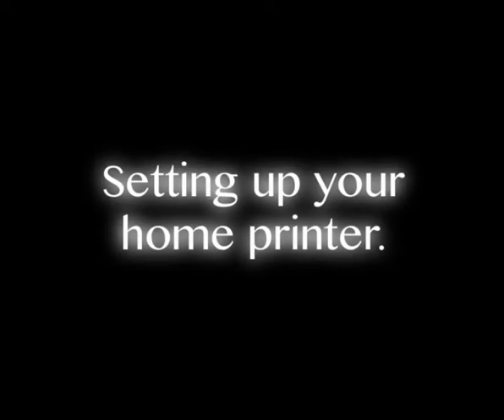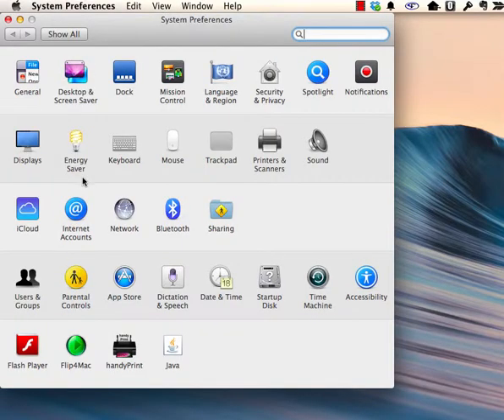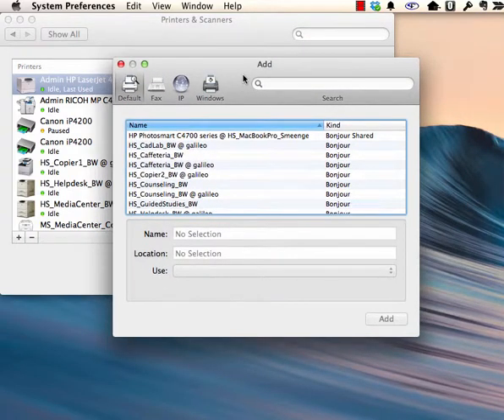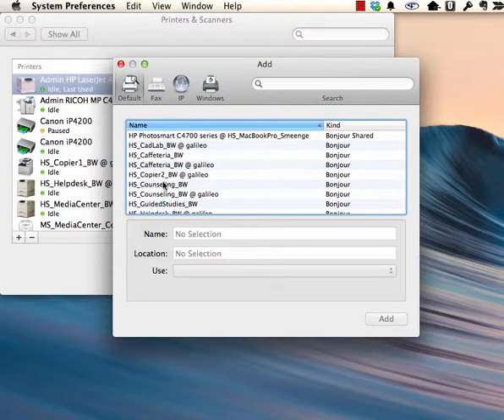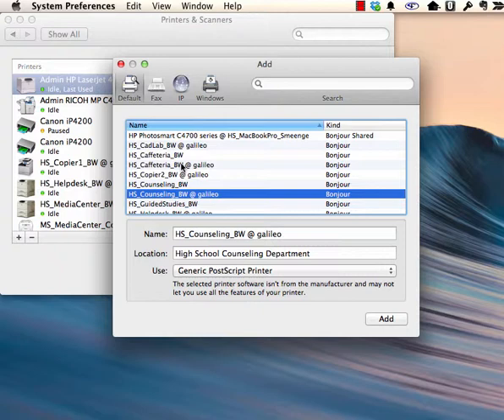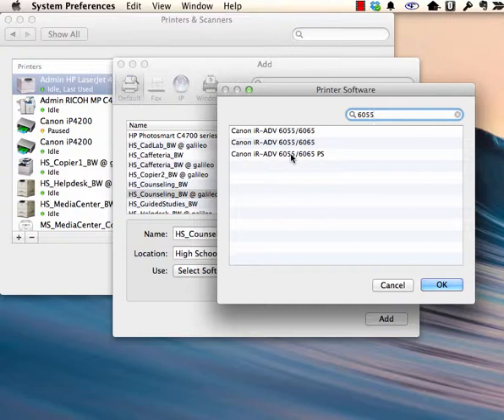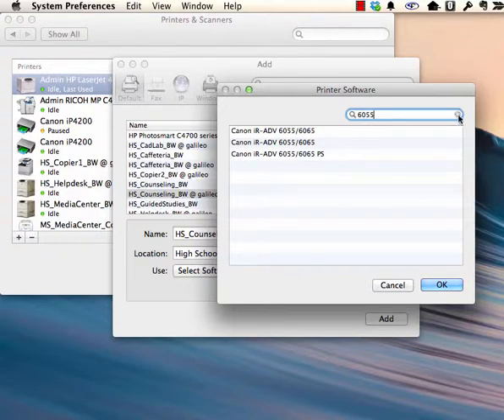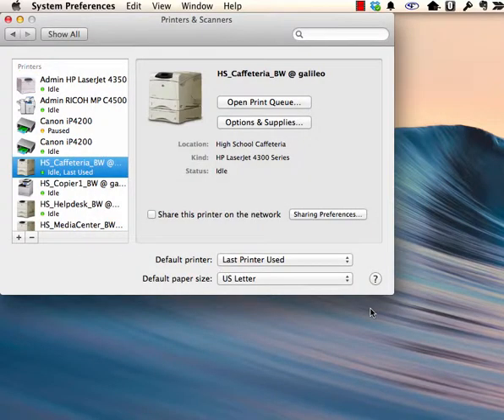Setting Up a Home Printer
How to setup home printer on a MacBook Pro.